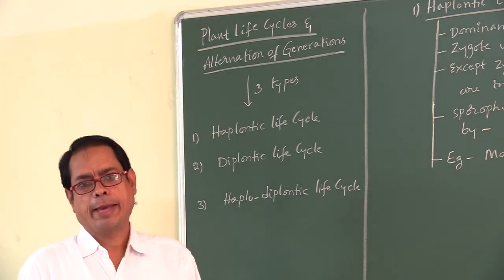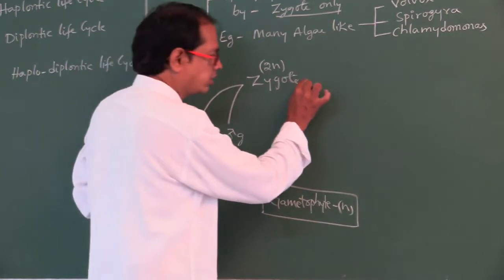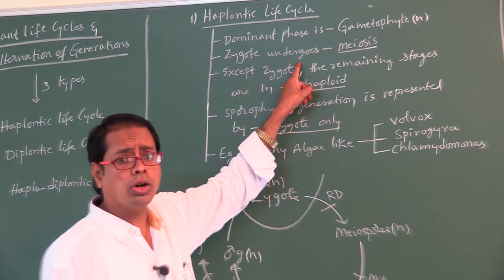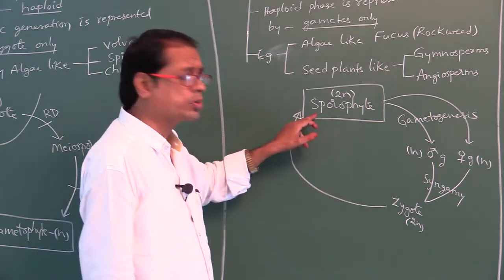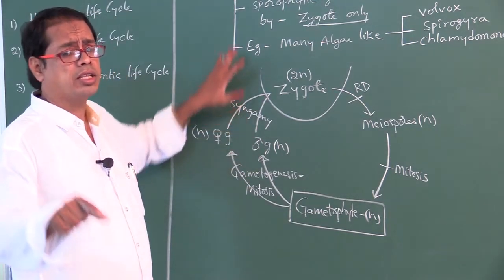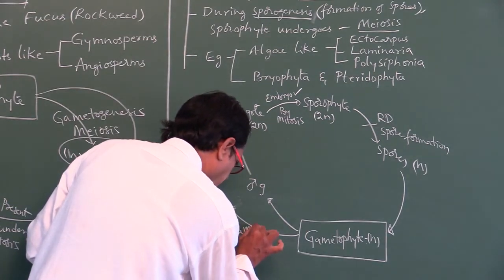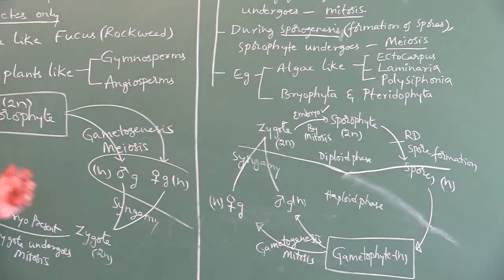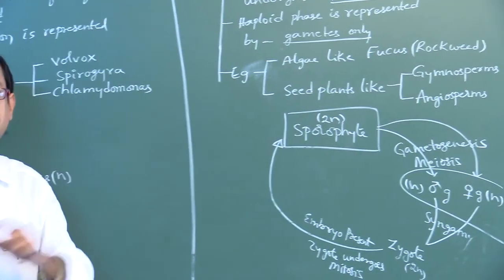Part 6- Plant Kingdom